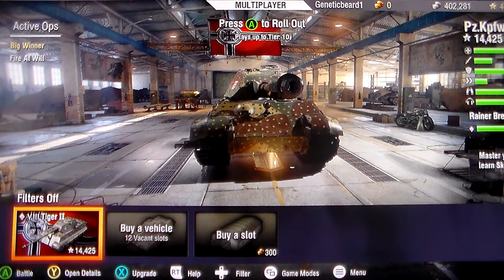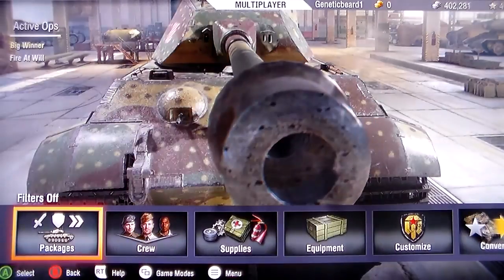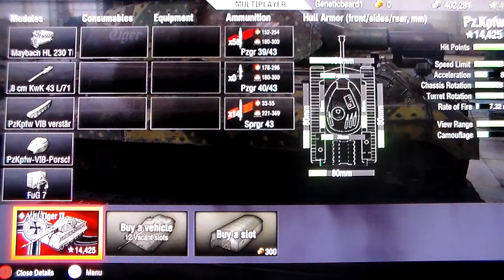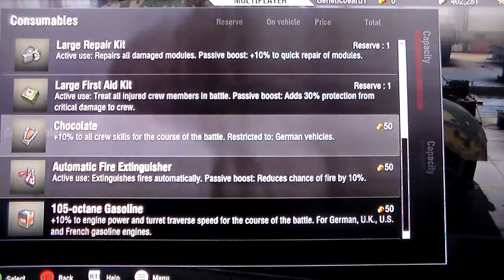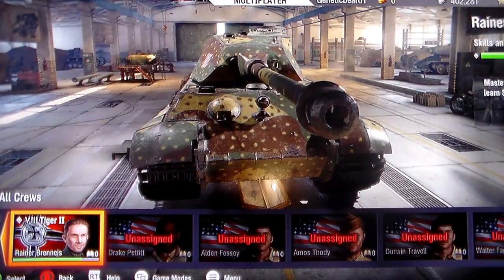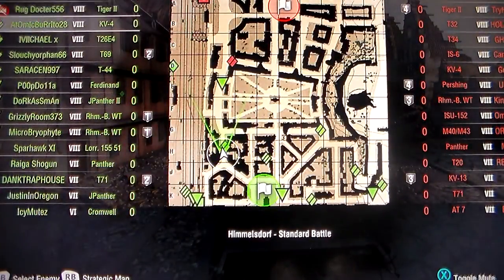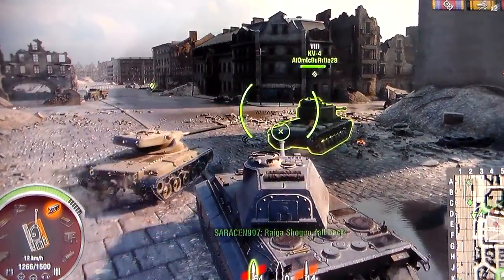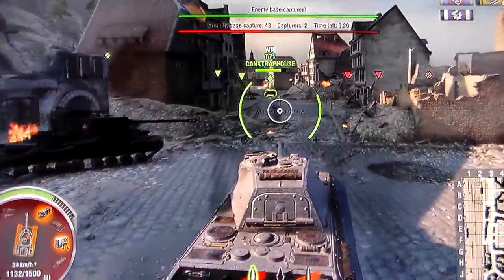WORLD OF TANKS: TIER VIII KING TIGER REVIEW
world of tanks is a fun game youll see more of it in the future